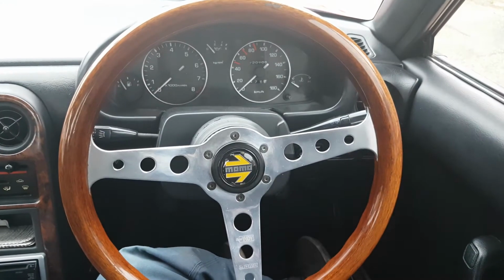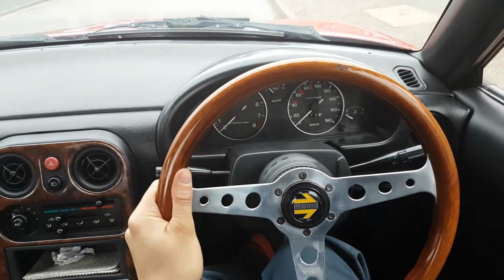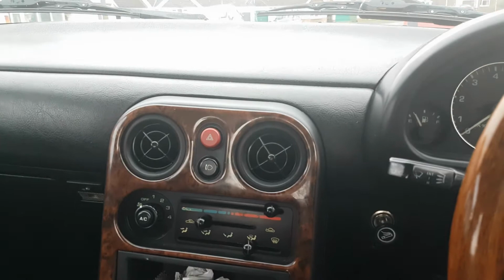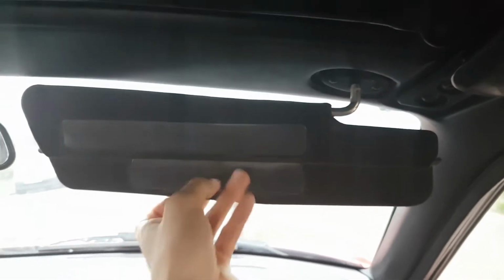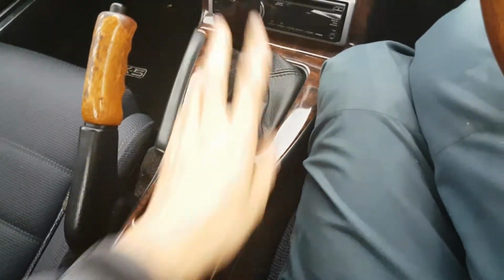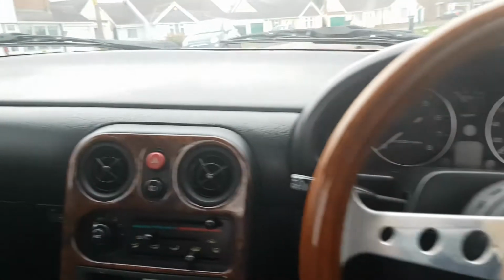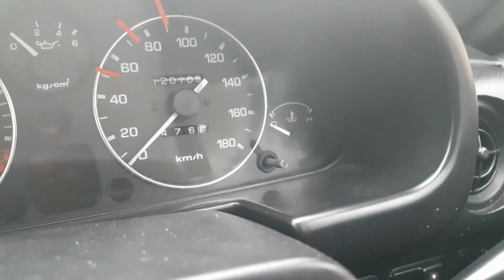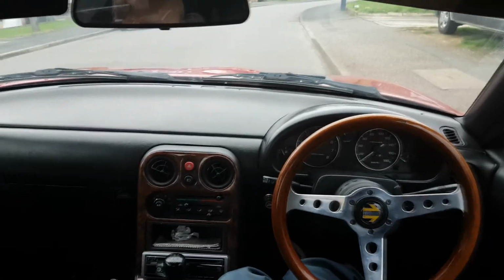Miata / Mx5 Interior Review 1990 Import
This is the interior of my 1990 Mx5 import from Japan.